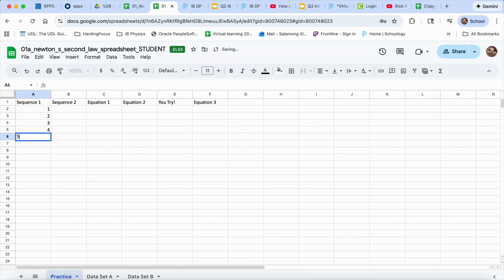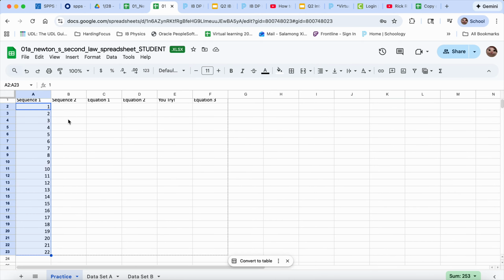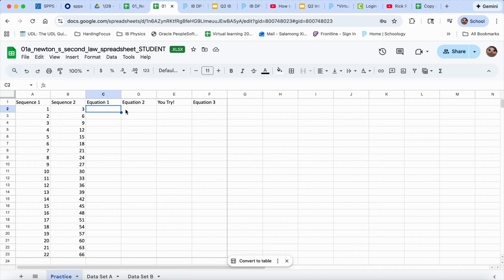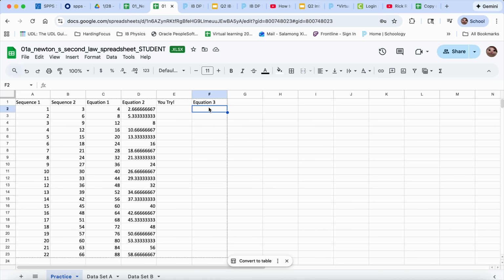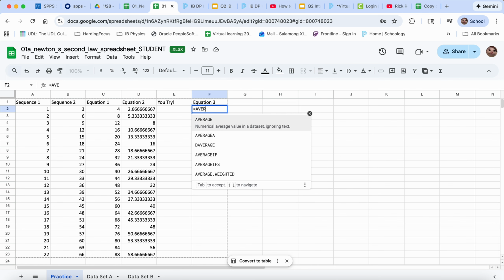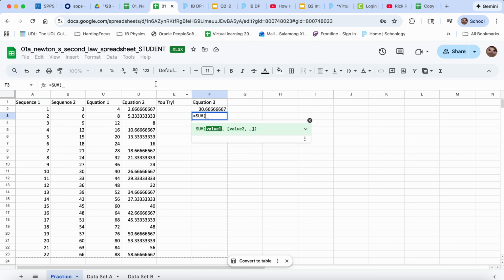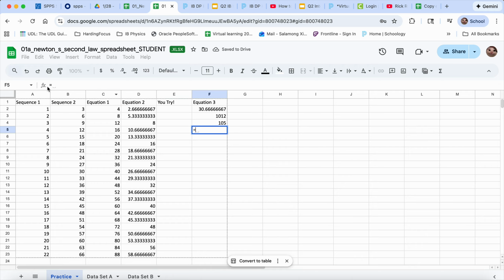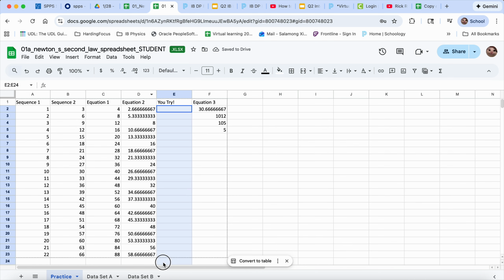IB Physics - Excel Sheets - Quick Tutorial